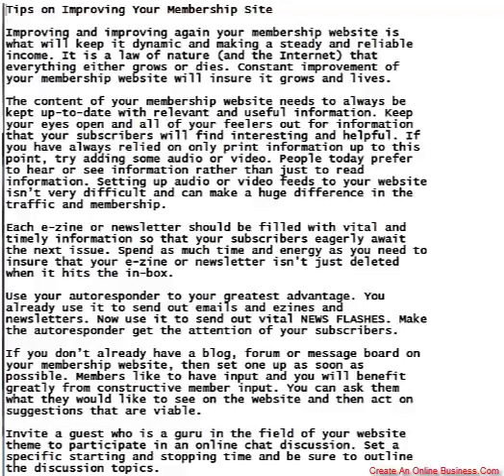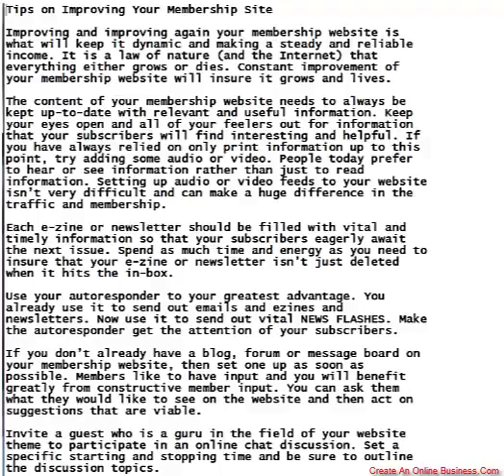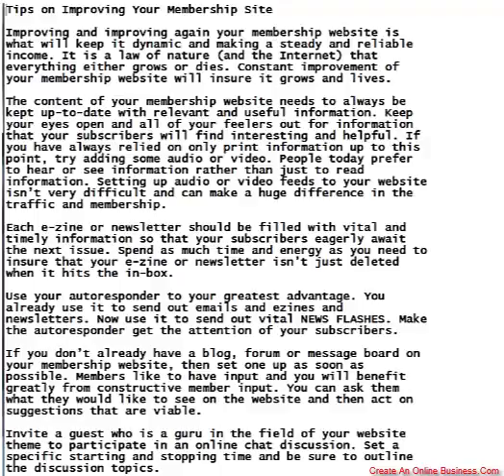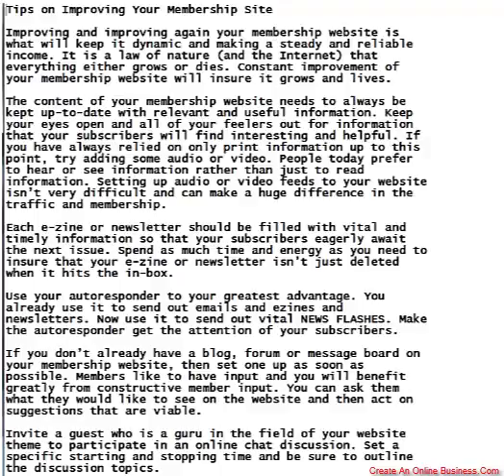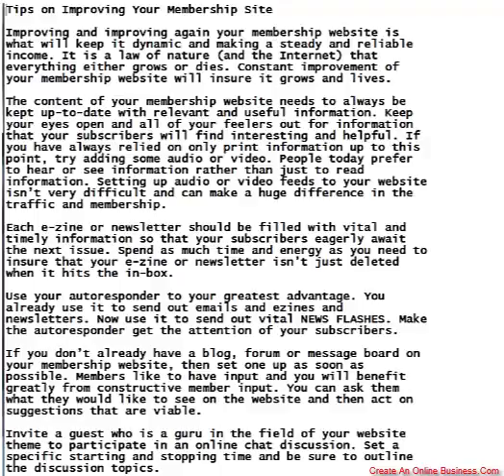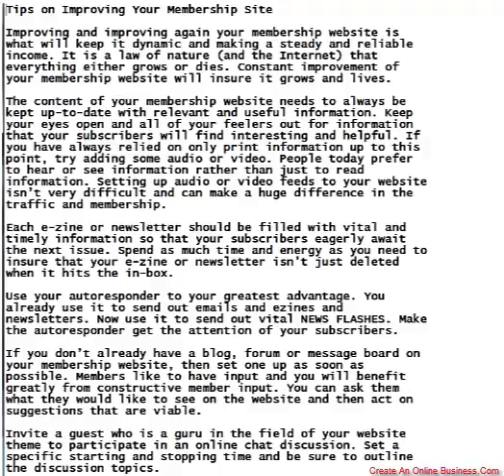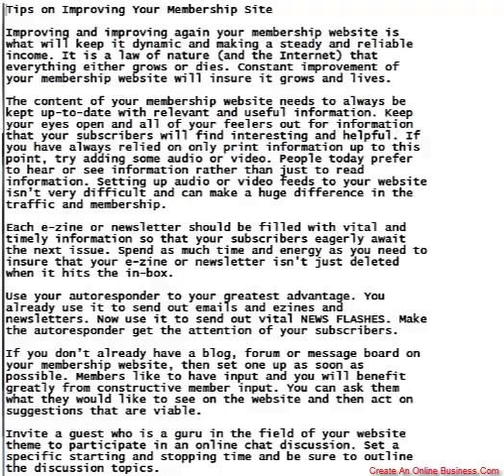Tips on Improving Your Membership Site